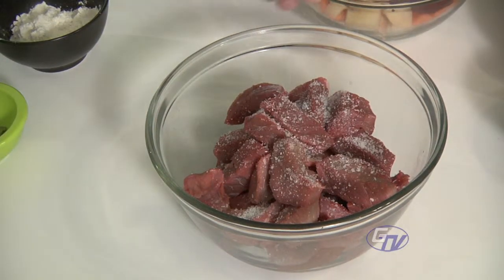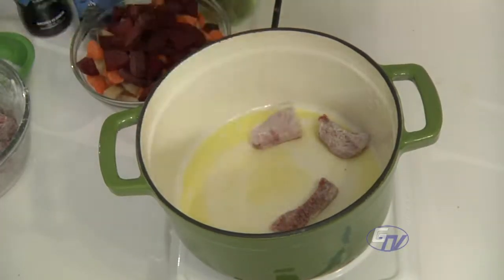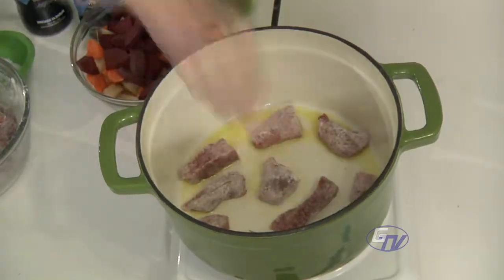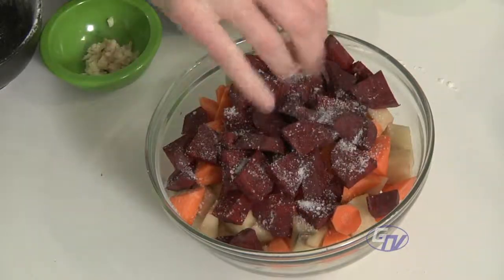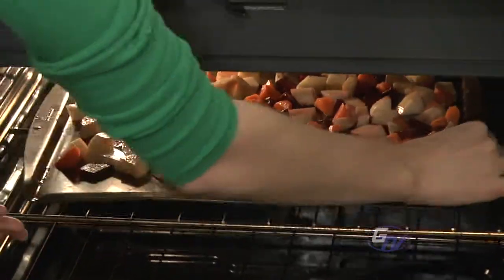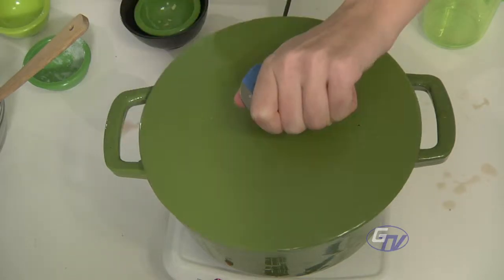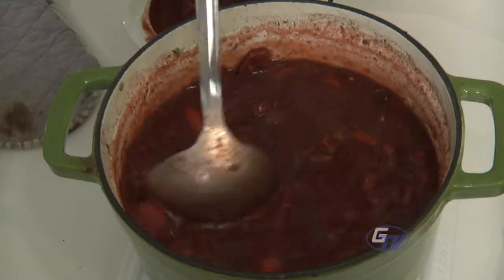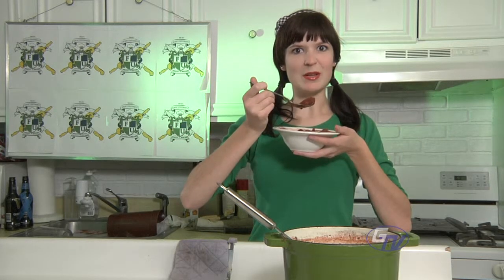Dorm Safe Food University St. Patrick's Day Episode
Join Meg for a special St. Patty's Day episode of FU